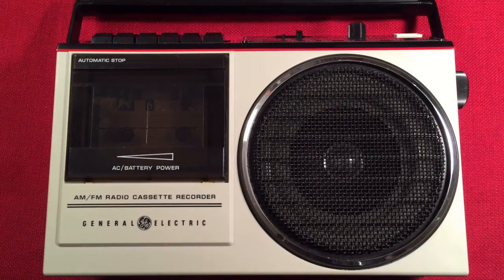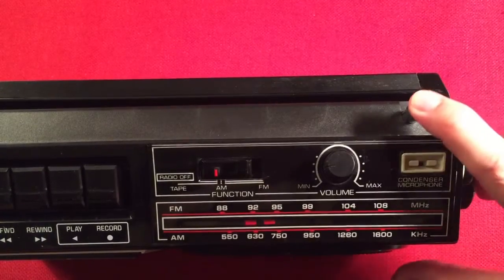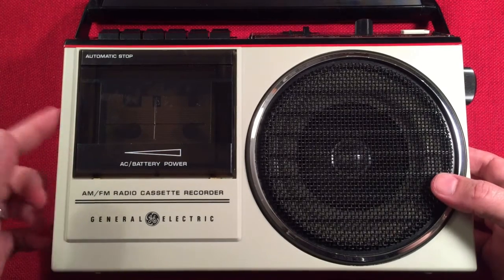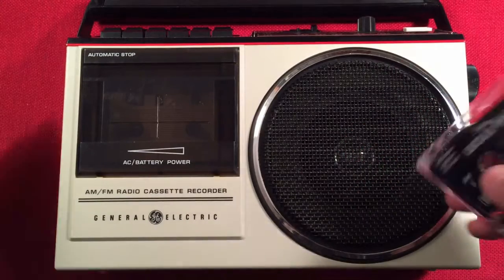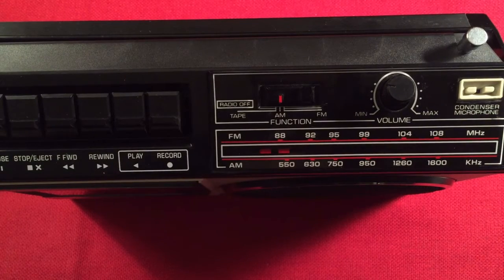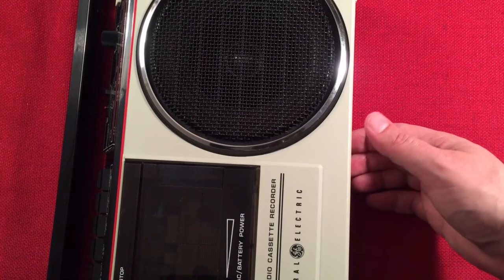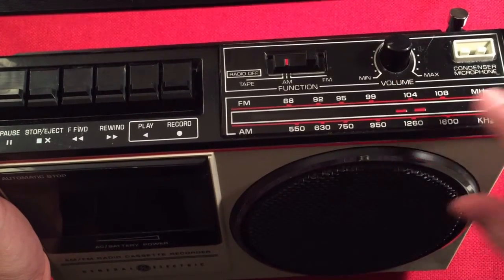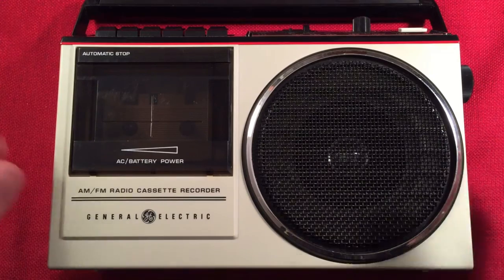GE 3--5244B AM FM Cassette Classic Radio Review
The GE 3-5244B AM FM Cassette Recorder portable radio does a great job keeping you entertained with some old school tech.  I hope to cover all of the electronic mastery with this review.

Time to crack out those mix tapes and relive some memories.

Features I like about this radio:
FM Reception is a bit above average.
AM Reception is very good during the Day and Evening hours.
Speaker has a pleasing sound.
Cassette player/recorder.
Color Scheme, too cool.
Condenser Microphone.
AC DC operation.
Carrying Handle.
Accurate tuning dial.
Easy to read dial.
Automatic Stop :)

Overall, for under $15 this is a bargain radio.  Glad the player still works.  The AM and FM listening is excellent.  I am enjoying this trip back in time.  Trying to remember some of the mix tapes I put together :)

Arnold Alt
MaryAnn A
Rita B